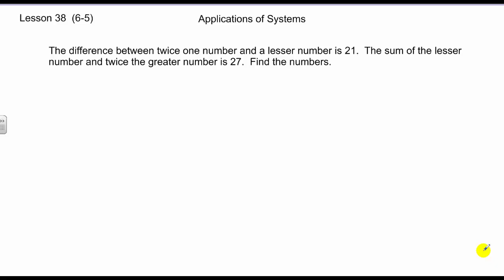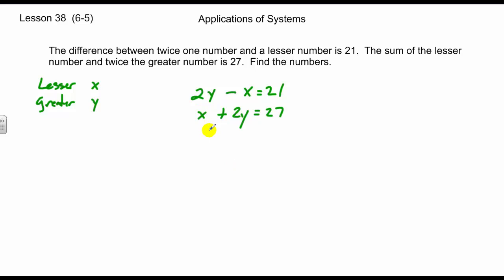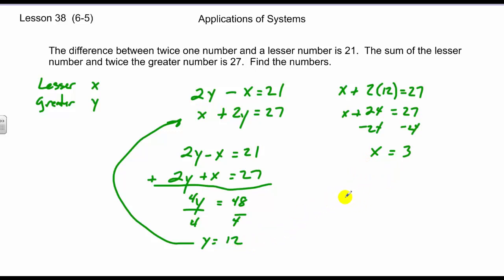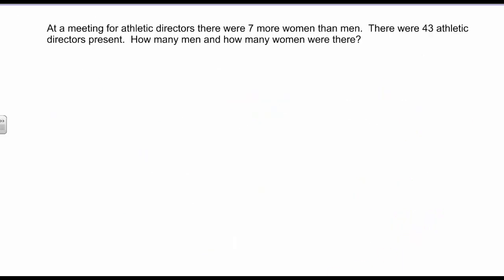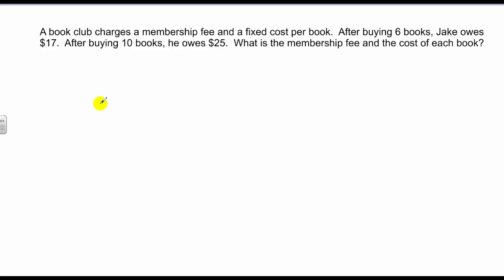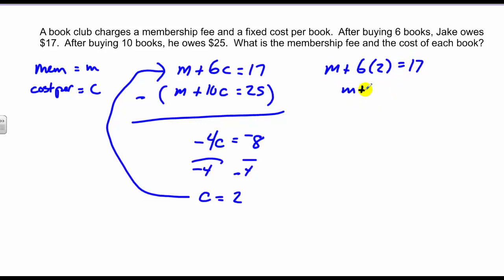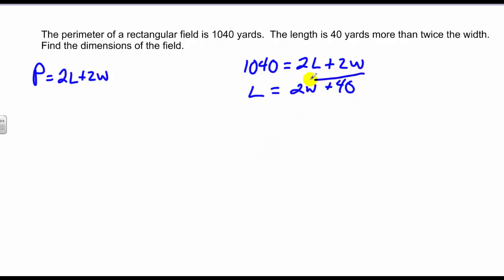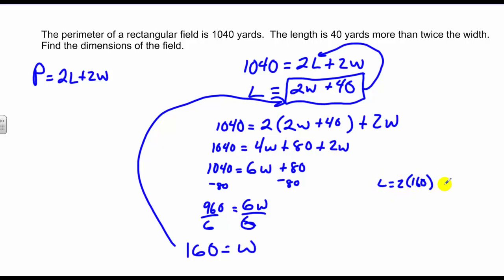39 Applications of Systems